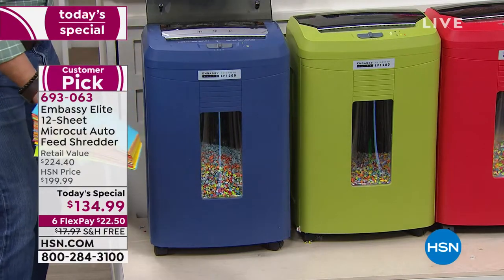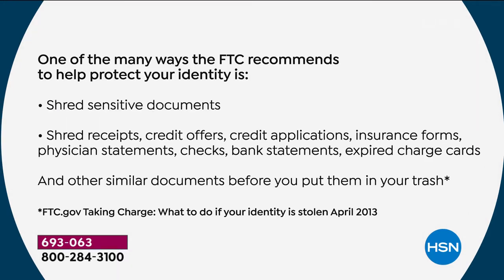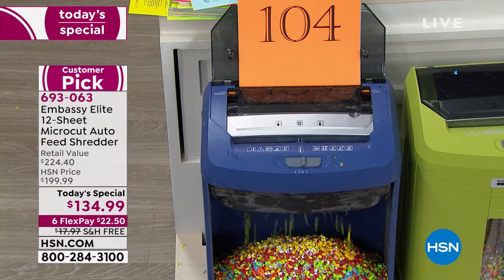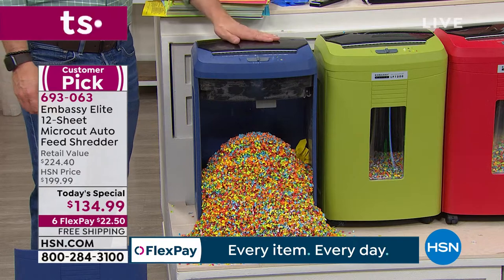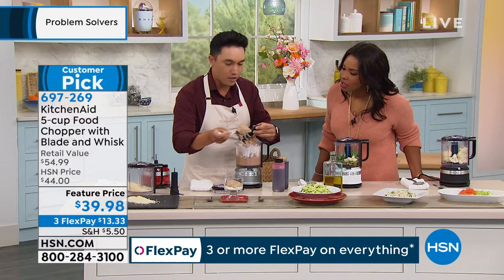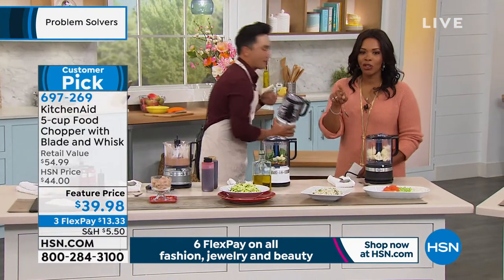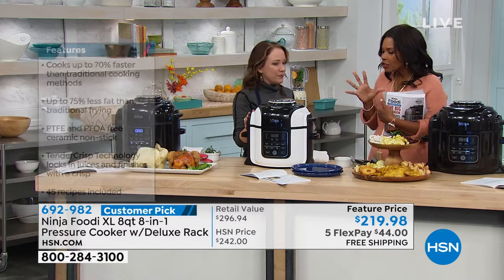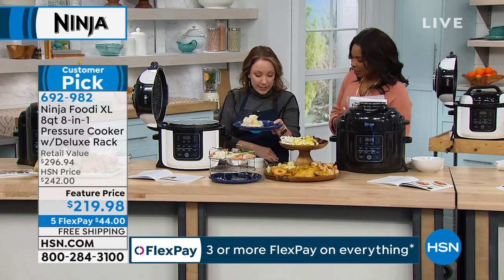HSN | Problem Solvers 02.21.2020 - 04 PM